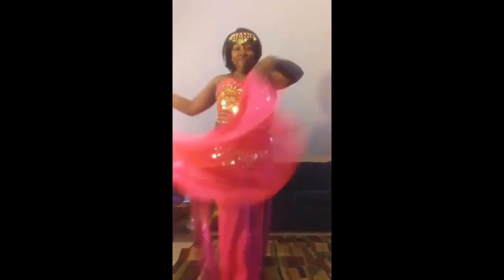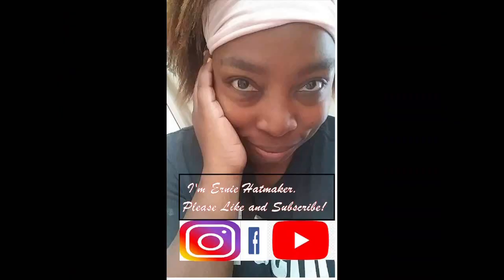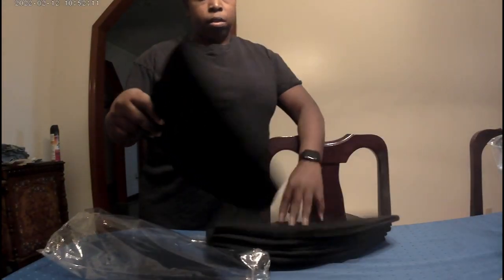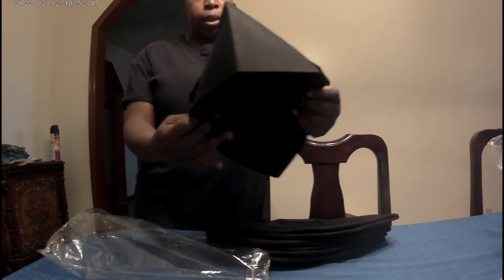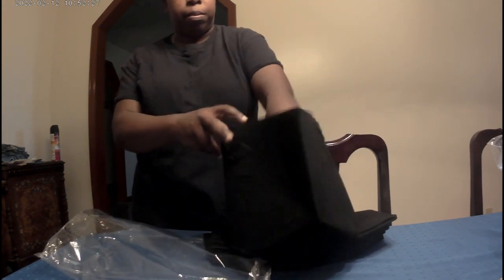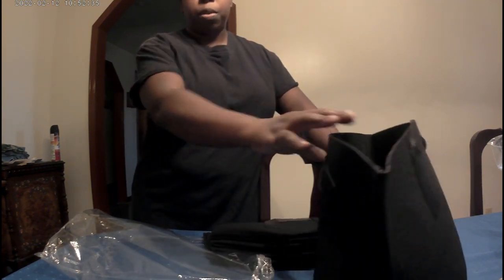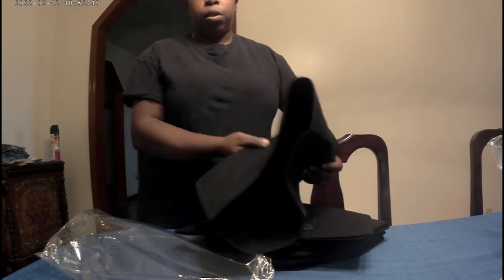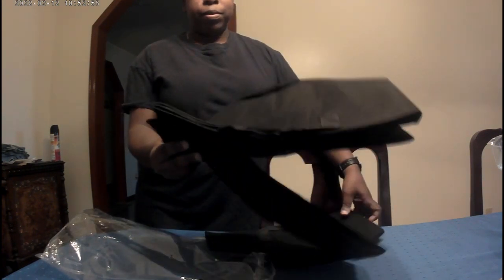Topboutique 5-Pack 5 Gallon Planter Grow Bag Nonwovens | Spring container garden choices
Nonwoven, fabric, handles...are these gonna work in my garden?